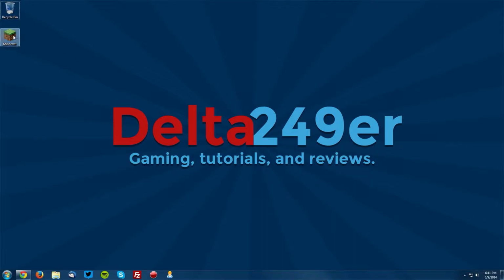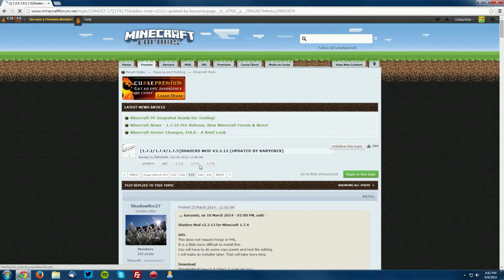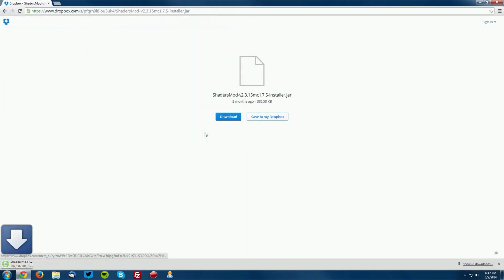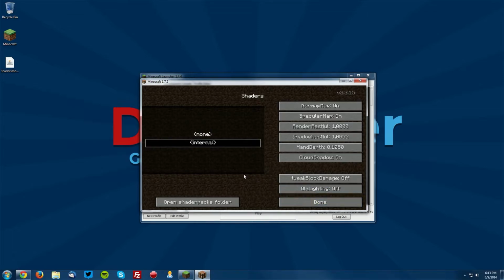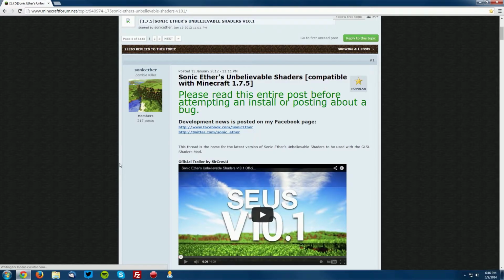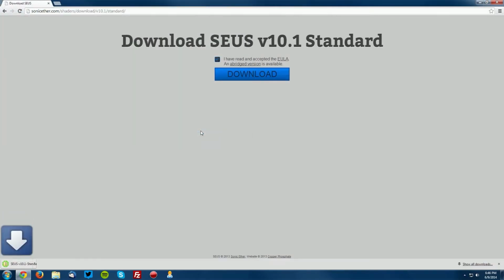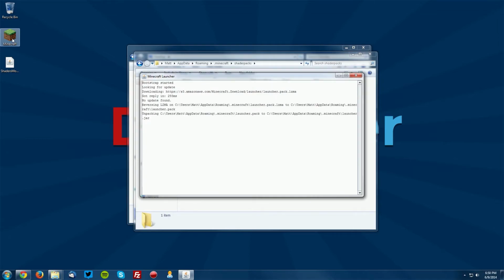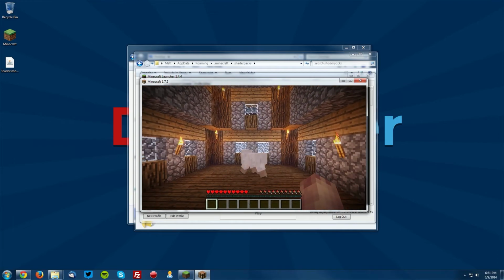How to Install GLSL Shaders for Minecraft 1.7.5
A tutorial on installing karyonix's GLSL Shaders mod for Minecraft 1.7.5.

(The 1.7.5 compatible version can be found under the "Previous versions" spoiler.)